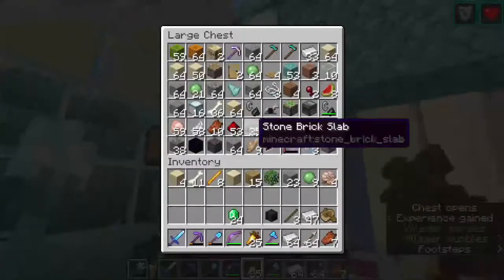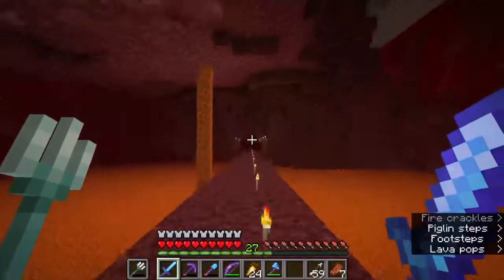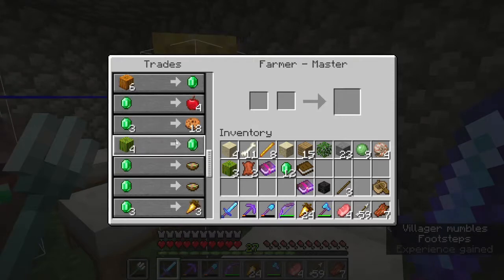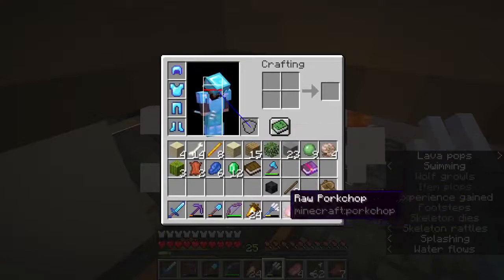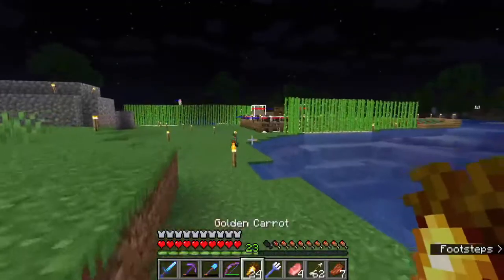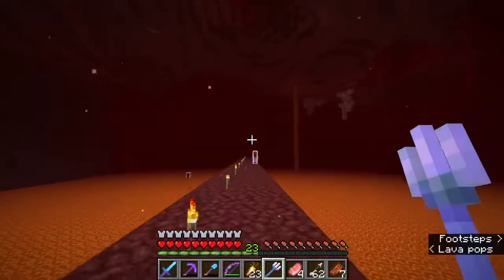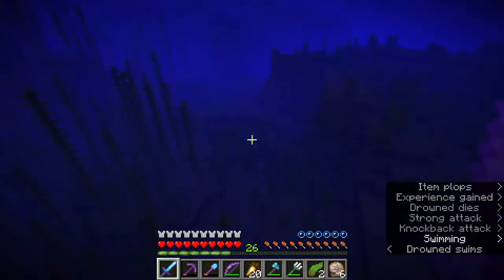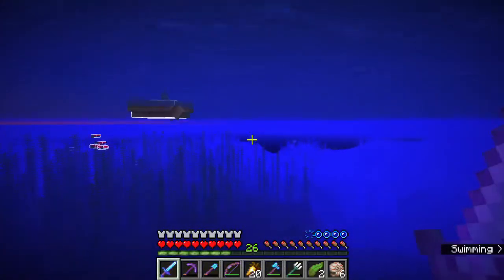Minecraft 1.17 Lets play - The Trident Of Destiny - EP22